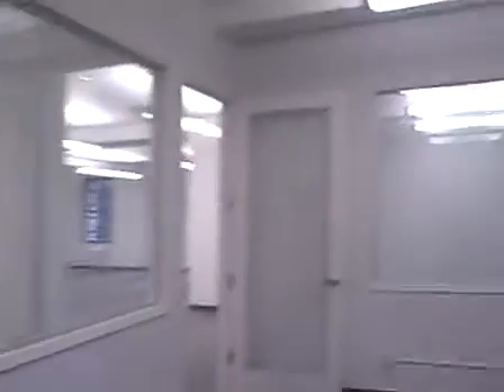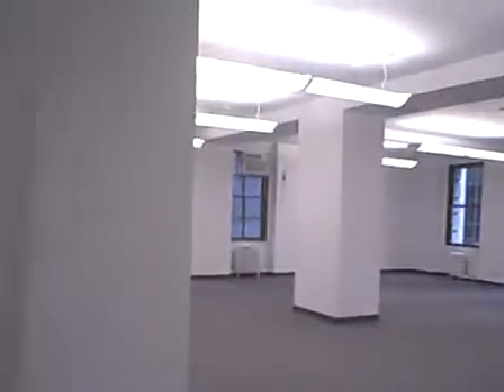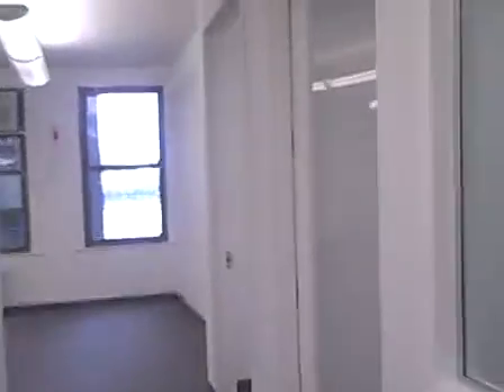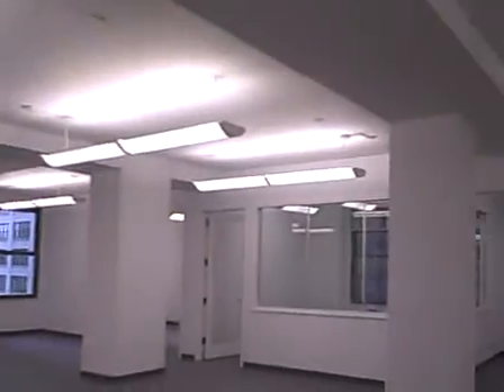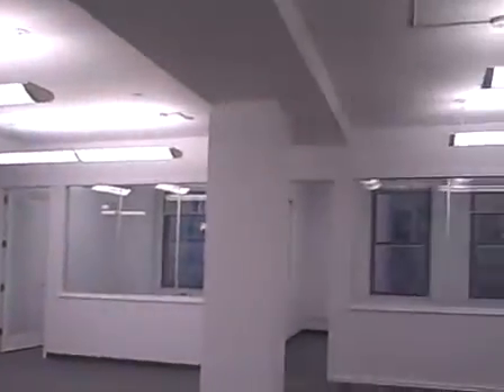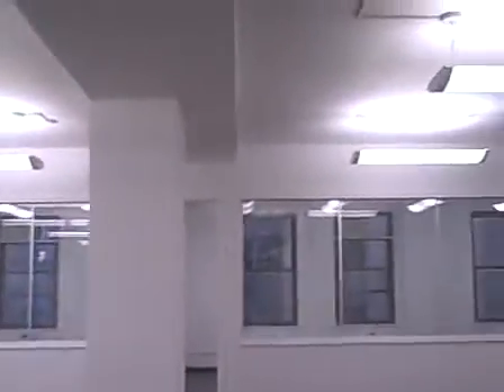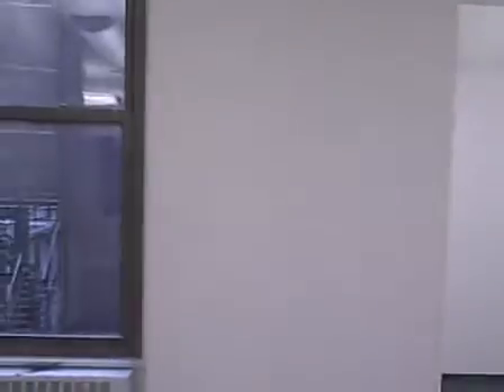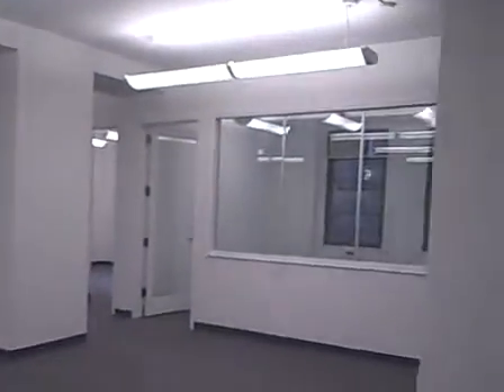326) Wall Street Office : 6fl 3,901sf Asking $26/sf Negotiable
Nice hardwood floors upon entry in reception. Lovely space with three sides of light! Windows completely surround this space.  Private bathroom.  Seperate kitchen with wet pantry.  2 large windowed rooms, windowed into the interior as well, 1 private corner office.  Lots of open space.  Park and river views.

326) Wall Street Office : 6fl 3,901sf Asking $26/sf